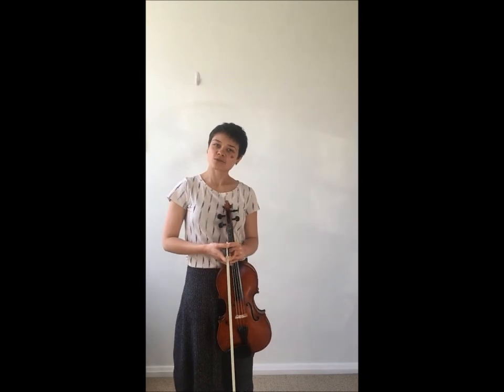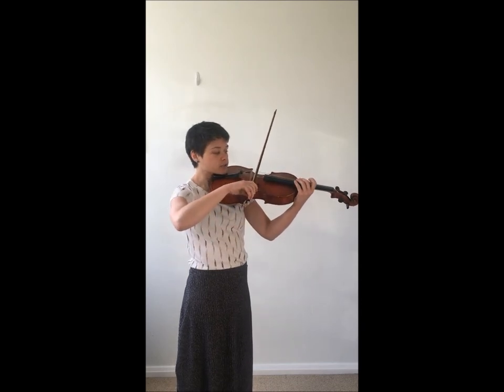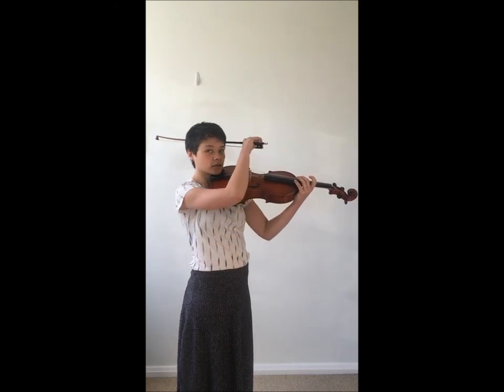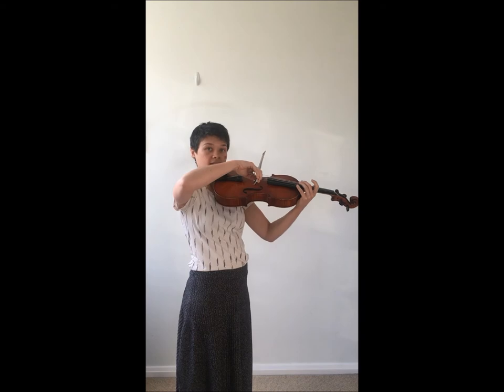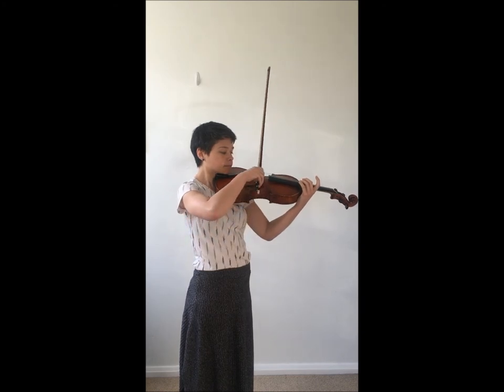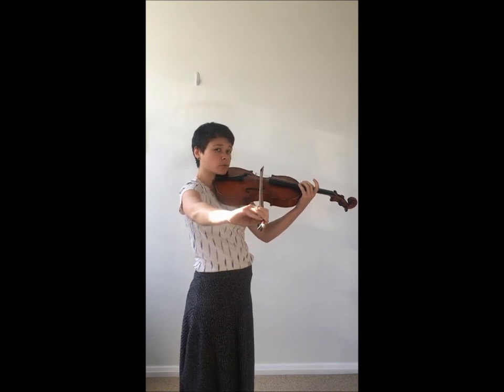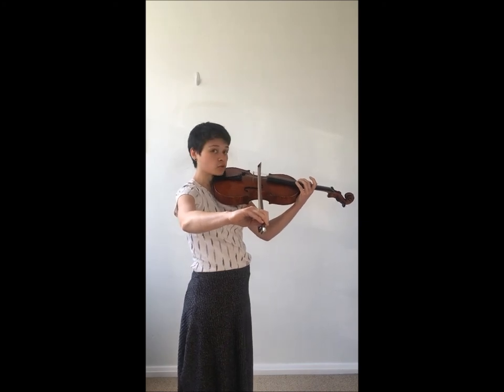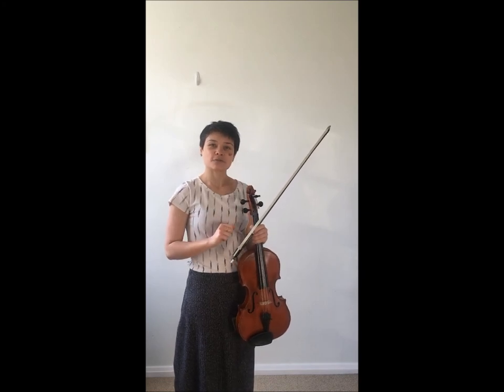How to keep your bow straight - LGMS String Resources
Jill Valentine from Lammas Green Music Studio explains the importance of a straight bow and shows how to keep the bow straight at all times.